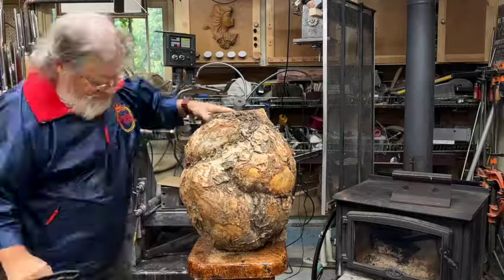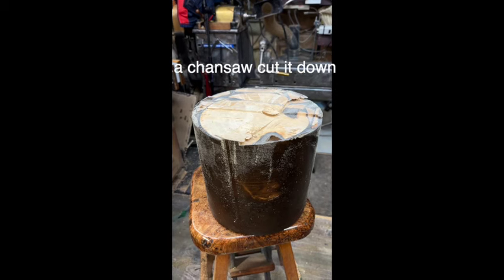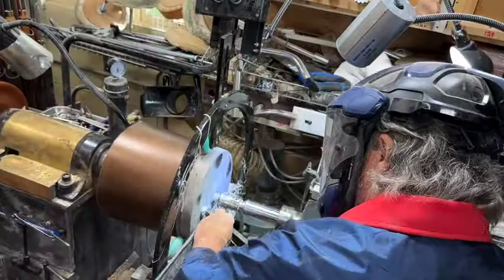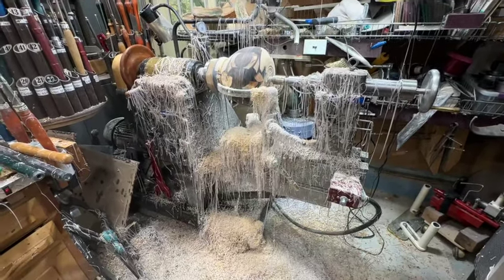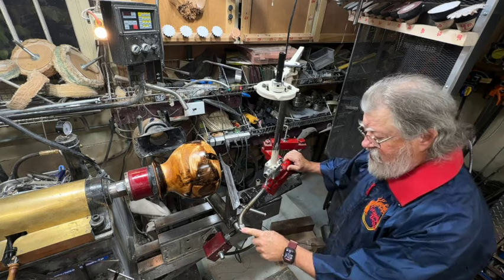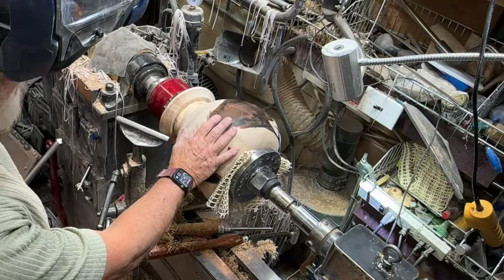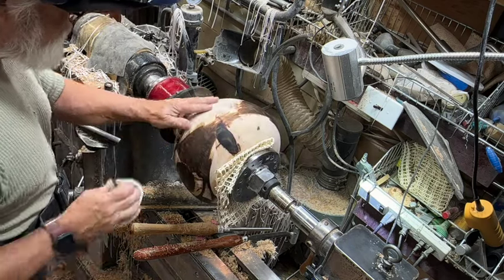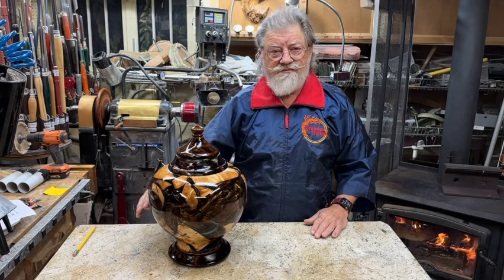Cremation Urn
hollowing a 30 lb. burl & resin blank can be dangerous and difficult w/o the right tools